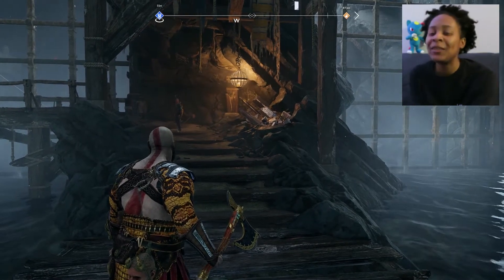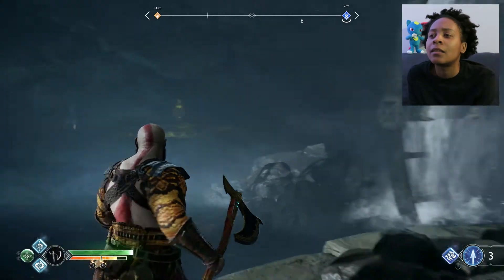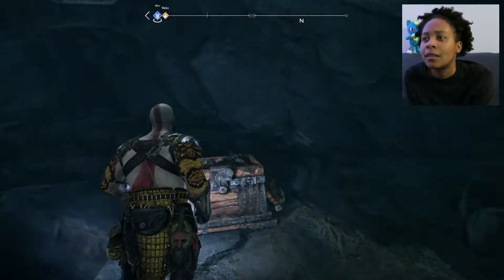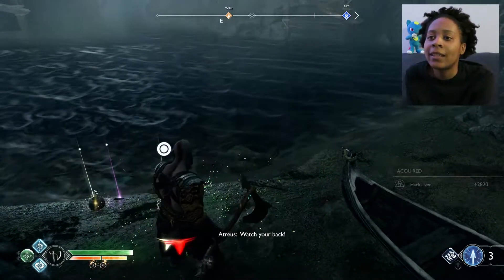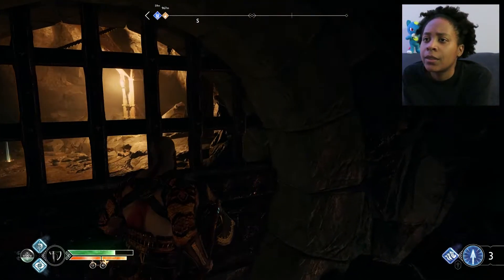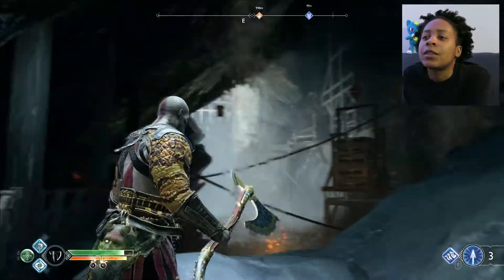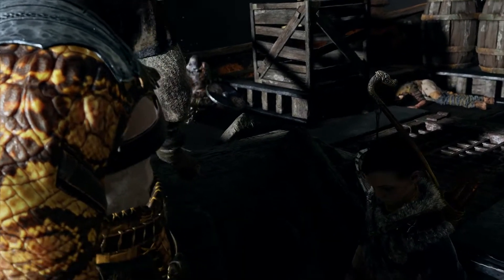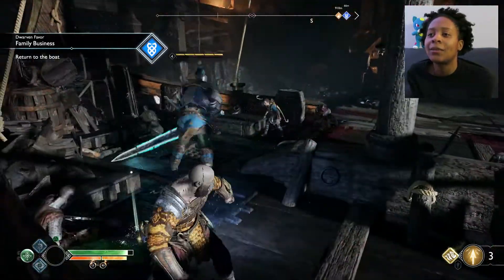Beast Mode Failed! - God of War | Part 17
Kratos and Atreus were just about have a cute moment in reading lessons when Modi had to barge in and yell obscene things about his mother. Kratos is immobilized. Atreus powers up. and then passes out.

It's okay, boy. You'll get the hang of it. Now his illness has reached it's peak, and it's up to Freya's magic to save him. Kratos faces his past, and he'll soon need to have a chat with his son.